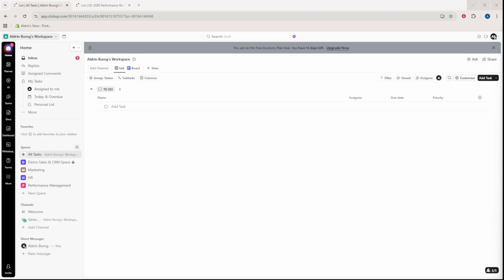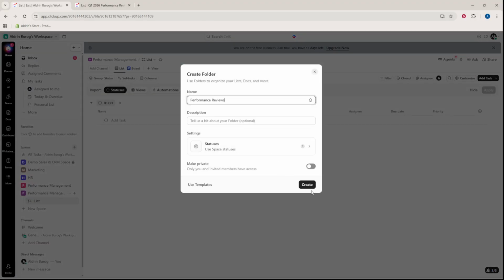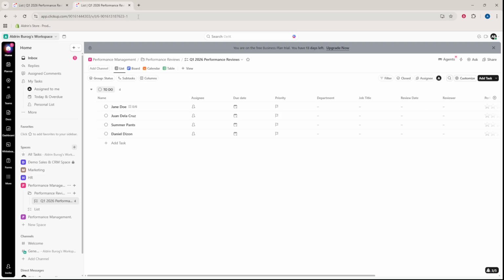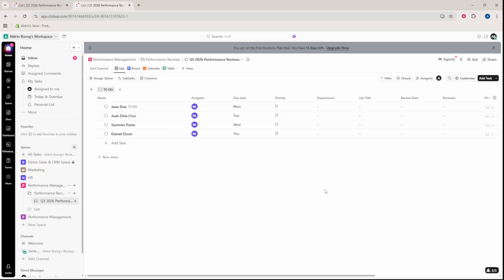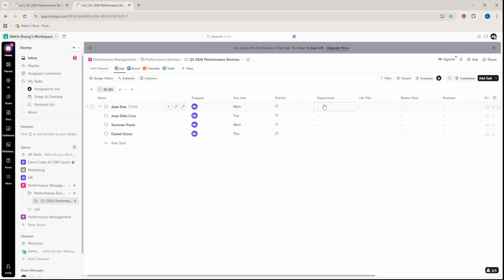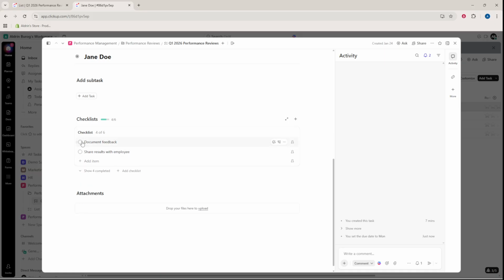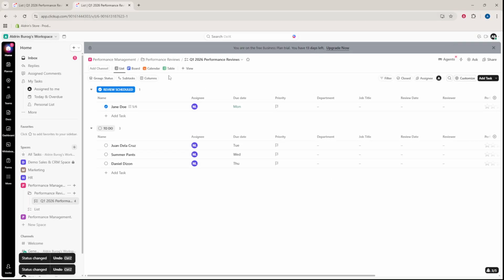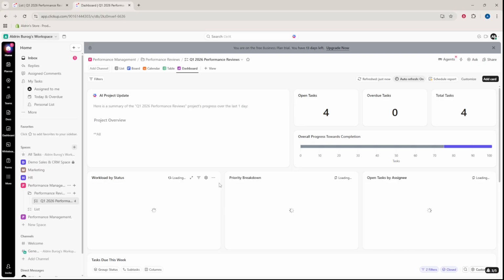How To Create A Performance Review System In ClickUp [HR Workflow]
In this 2025 HR workflow tutorial, I’ll show you exactly how to create a performance review system in ClickUp so employee growth, goals, and feedback stay organized all year. If reviews feel inconsistent or stressful in your company, ClickUp can turn performance management into a simple system using templates, recurring tasks, goals, and dashboards.

🔹 What You’ll Learn:
-How To Build A Performance Review System In ClickUp That Runs Smoothly Every Quarter
-How To Create Review Workflows For Self-Review, Manager Review, And Final Feedback Meetings
-How To Track Employee Goals, KPIs, And Skill Growth Using ClickUp Goals Properly
-How To Store Feedback And Notes Inside Private Docs For Better HR Organization
-How To Automate Review Reminders So Reviews Never Get Delayed Or Forgotten
-How To Create Performance Templates So Every Team Member Gets A Fair Review Process
-How To Track Action Plans After Reviews So Improvement Actually Happens
-How To Build A Leadership Dashboard For Performance Trends Without Micromanaging
-How To Avoid Performance Review Mistakes That Cause Low Motivation And Confusion

💡 Pro Tip: Performance reviews should be continuous, not once per year. Create a monthly “1:1 Check-In” recurring task for every team member, and add a simple feedback template with 3 prompts: wins, challenges, and next goals. Then when quarterly reviews happen, you already have real data. This makes reviews fairer, faster, and way less stressful for everyone.

By the end, you’ll have a ClickUp performance review system that improves accountability and team growth.